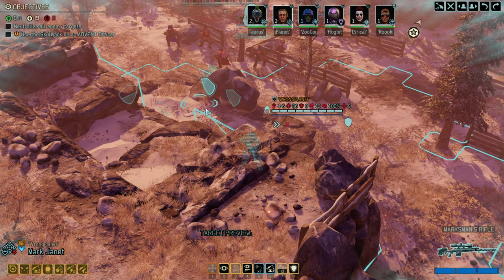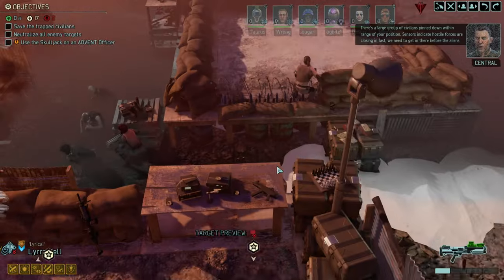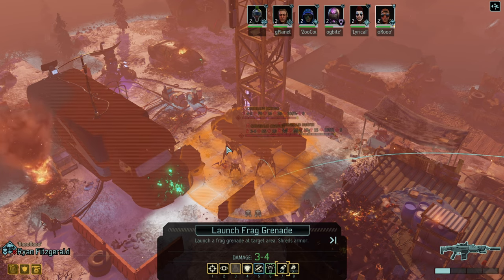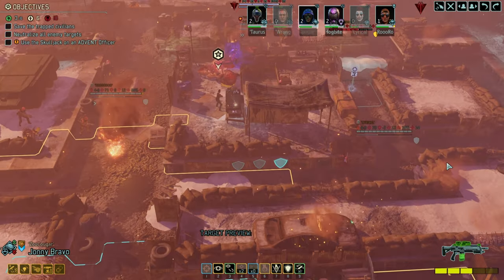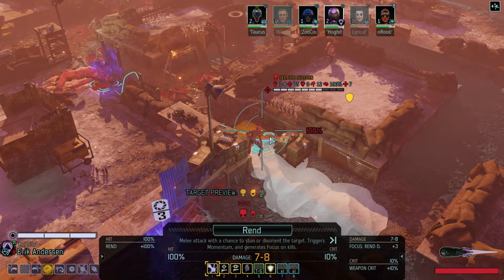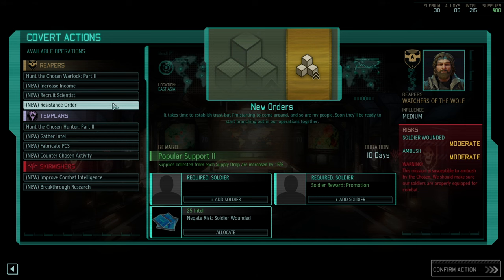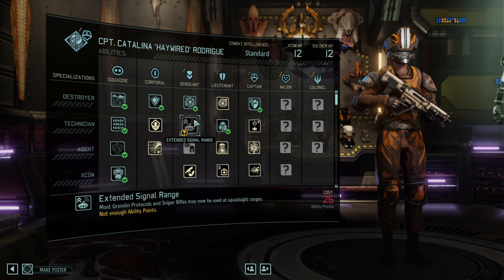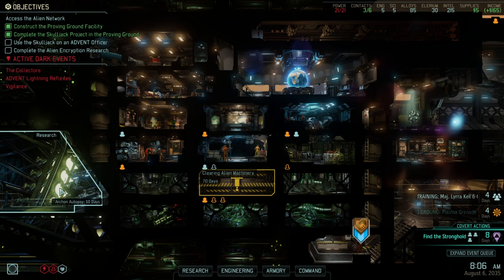#22 THEY BRING WHAT TO THE TERROR MISSION? || XCOM2 Against the Hive Campaign